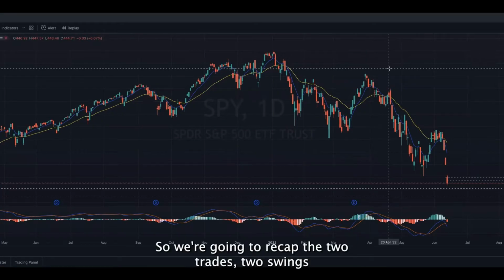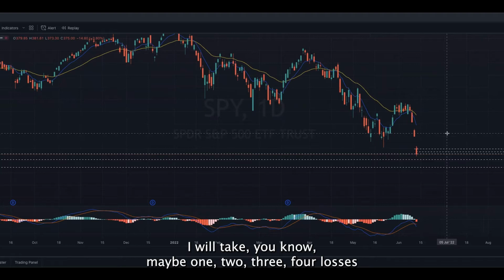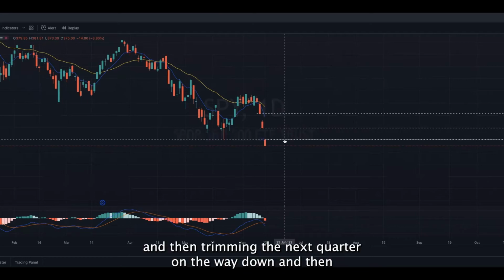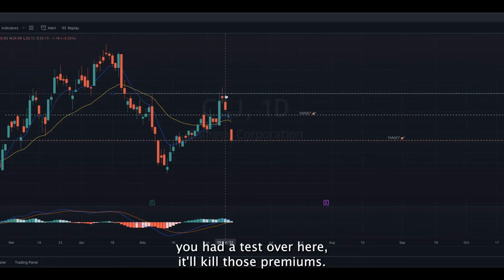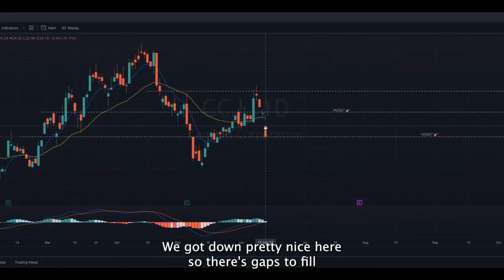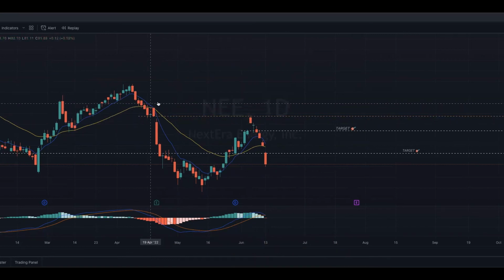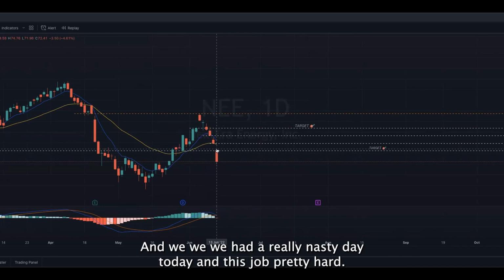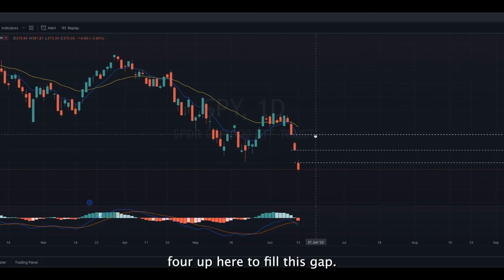$NEE & $CCJ Gap Fill Reversal Recap w/Moe Mamba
Moe Mamba recaps $NEE and $CCJ trades and goes in depth on gap fill reversal.